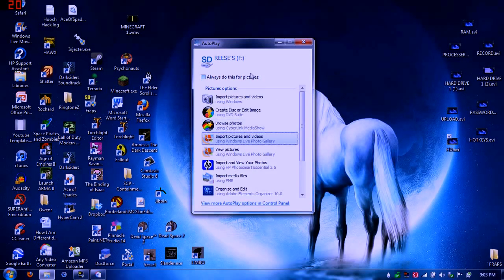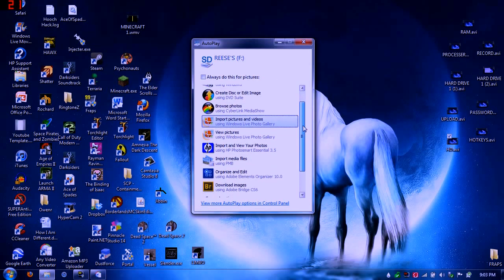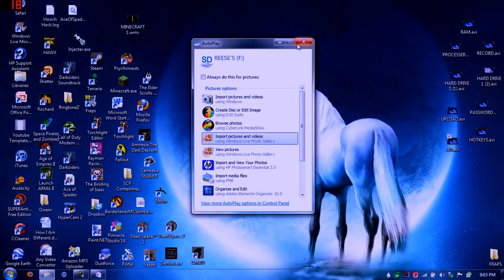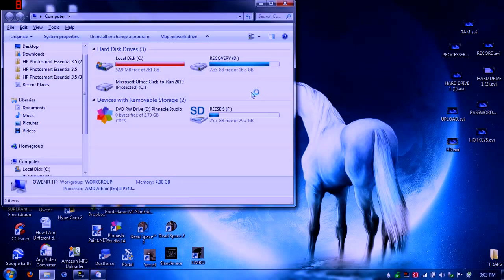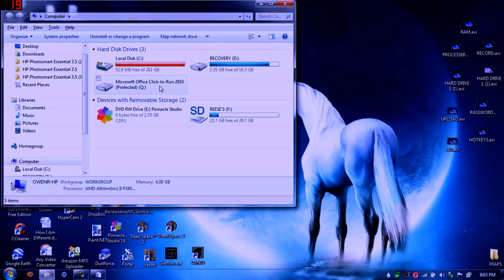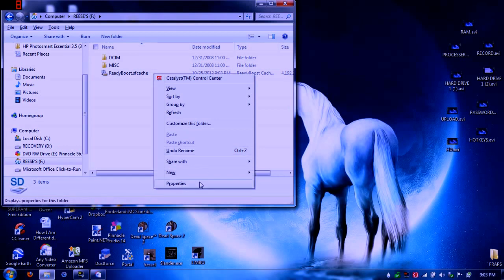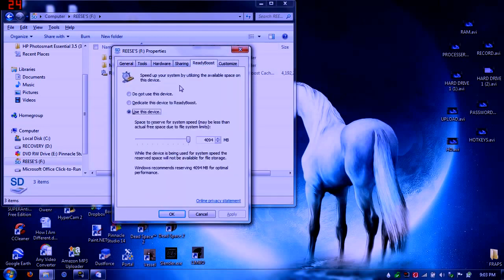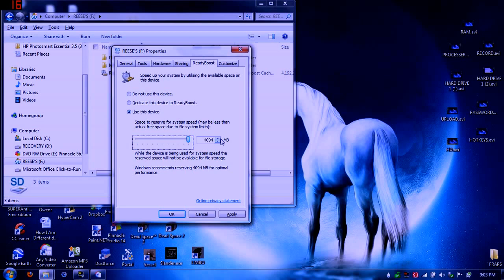Windows 7 | How to Run Your CPU Faster with a USB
how to make your laptop/computer run faster with a USB using a program called ReadyBoost